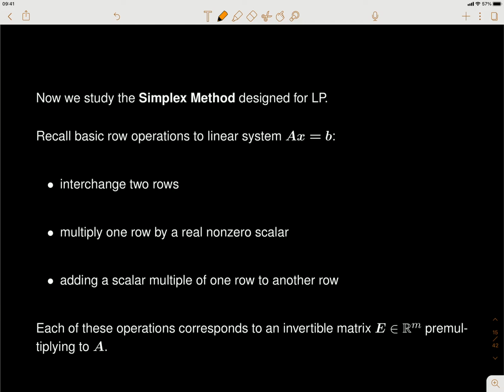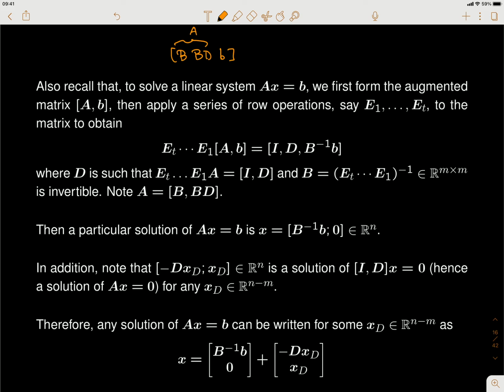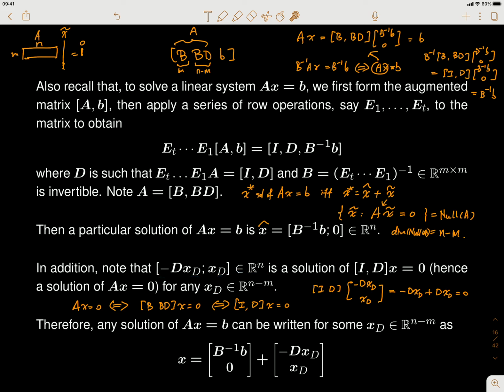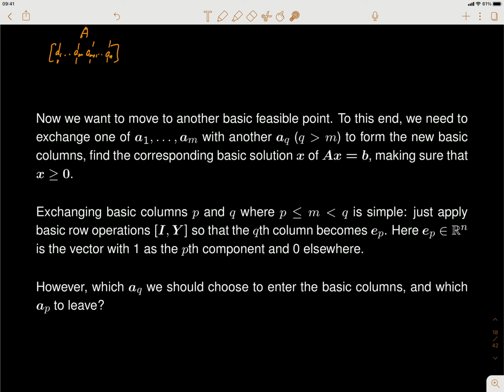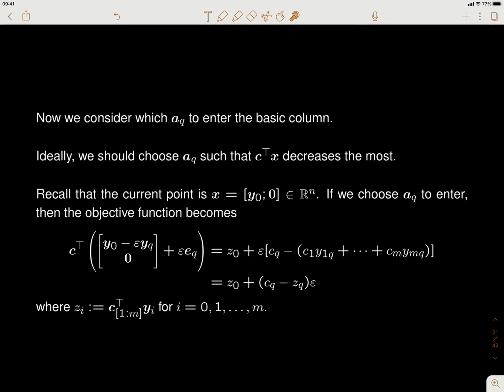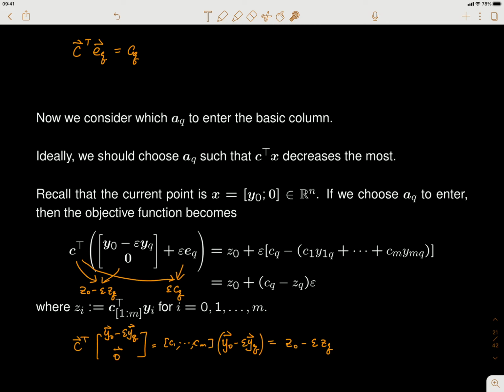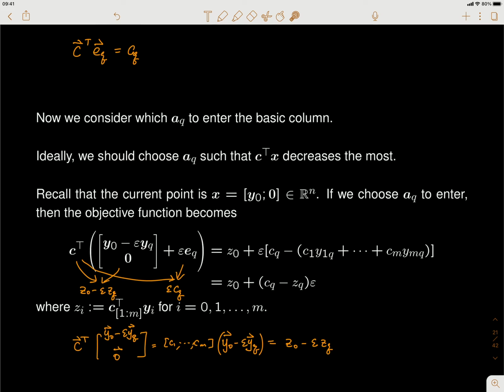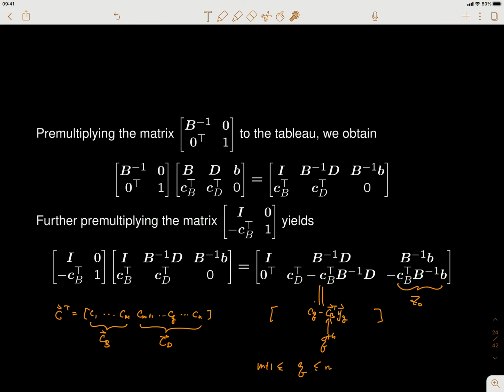Lecture 13 - Simplex method (Part A)